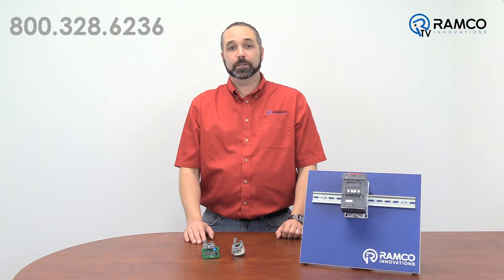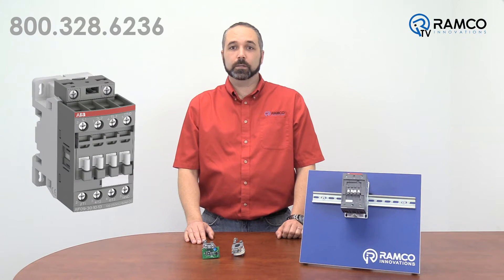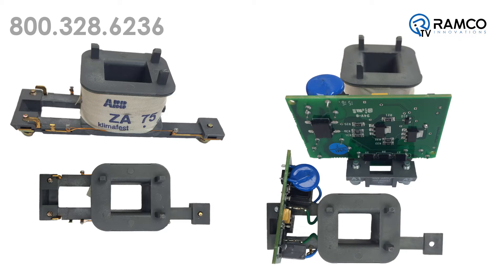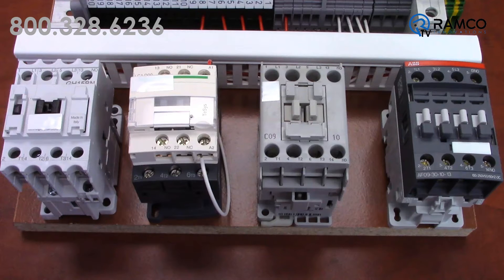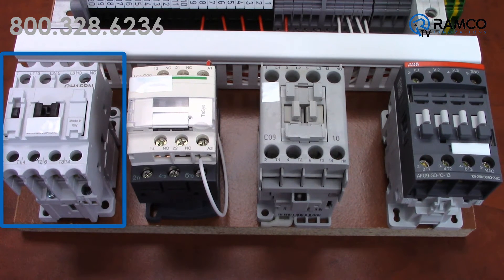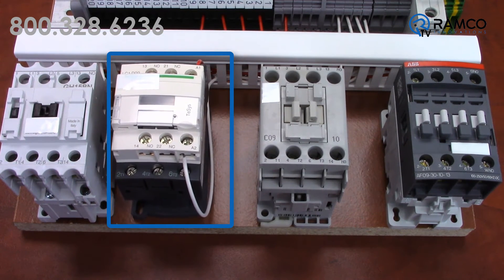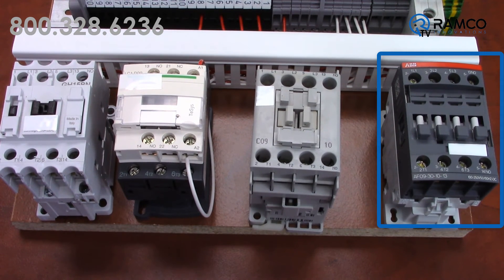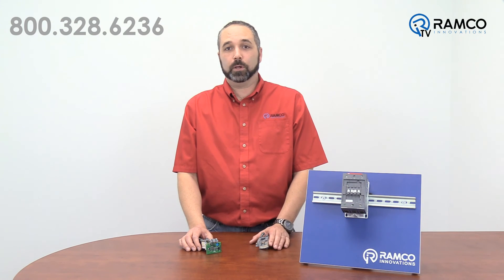ABB AF Contactor Demo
In this video, Rick Hillmer going to compare the electronic coils of the ABB AF contactor to the competition in a head to head test.

The circuit board is of the AF contactor is “where the magic happens” and will take a rated input of 100-250v ac or dc and rectify it to a lower dc voltage, used by the coil.

After the demo, you tell us: how does the AF contactor stack up to the competition?